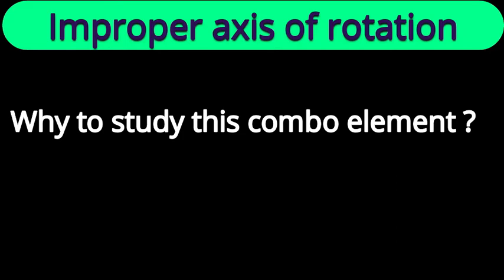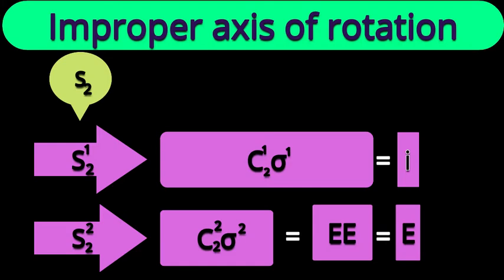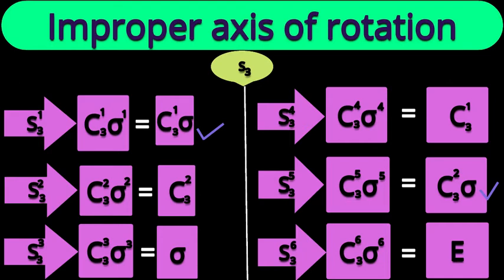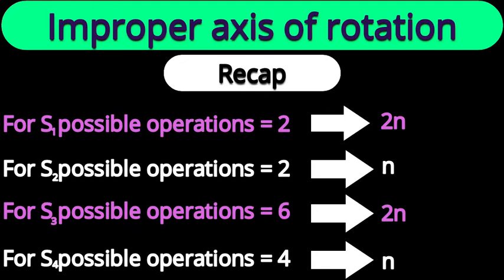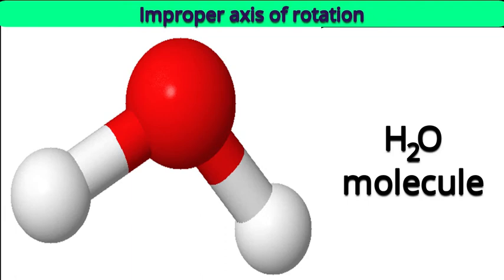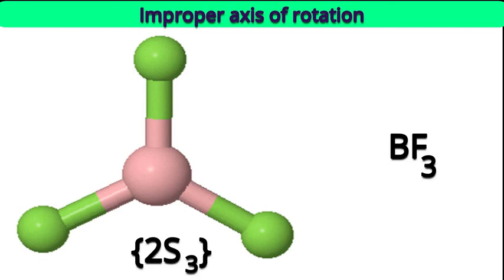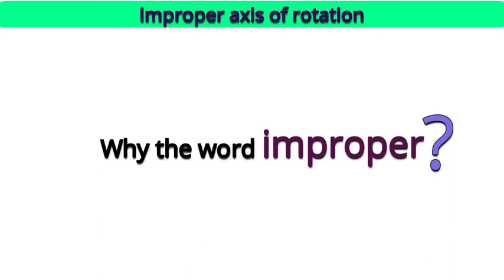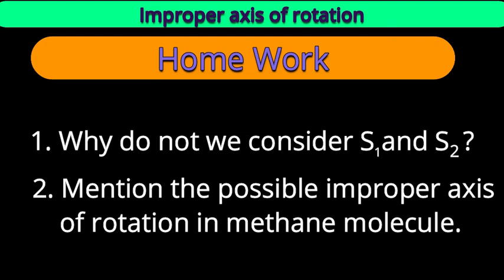Improper axis of rotation, symmetry elements and symmetry operations | By AJIT KANSHIDE BHARATIYA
Improper axis of rotation, element and operation
Why to study this combo element
Definition
It is a line and plane combination in such
a way that plane is perpendicular to line
chosen and after rotation and reflection
we can find indistinguishable structures
Representation - Sn
Various elements and operations in detail
Viz,
S1
S2
S3
S4
Why Snn = E if n is even ? and
Why Sn2n = E if n is odd ?
Unique possible operations.
Discussion about possibility of improper axis of rotation in water, ammonia, trans-1,2-dichloro ethylene, boron trifluoride, hydrogen, hydrogen chloride molecule.
Why the representation Sn
Why in name rotation axis ?
Why the name improper ?
Why combo pack of rotation and reflection?
Homework